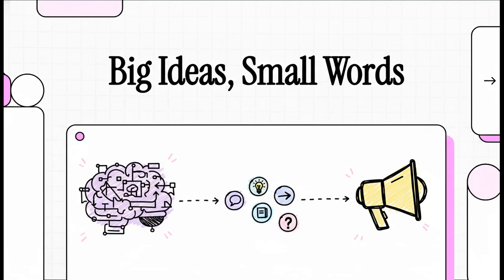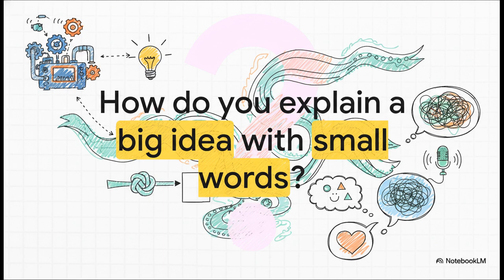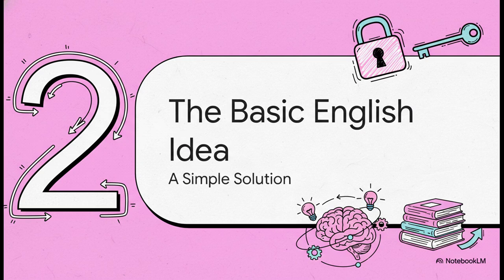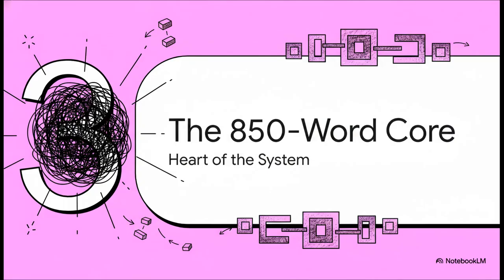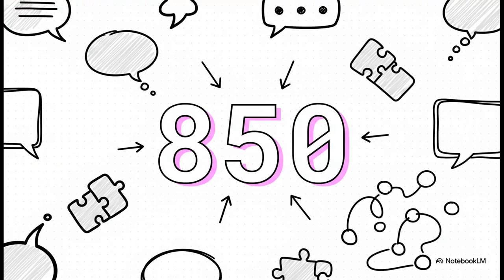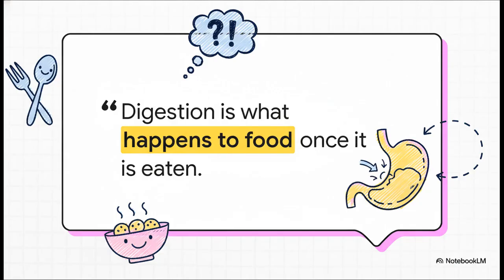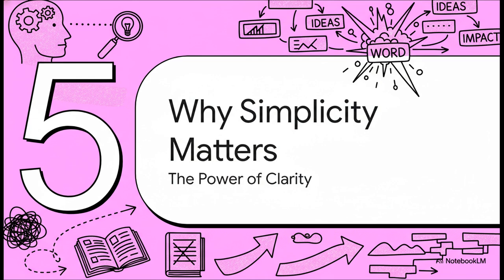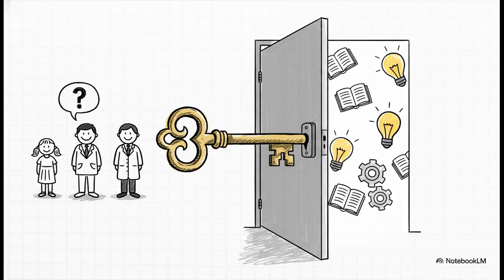Food and Energy: The Simple Way to Explain "DIGESTION" (Basic English)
Have you ever tried to explain how your body works but got tangled up in big scientific words? In this video, we put the word "DIGESTION" under the microscope to find out how to explain a complex biological process using a surprisingly small number of simple words.

"DIGESTION" is a master of clarity. We explore its "simple purpose": how your body breaks down food into substances it can use for energy. No jargon, no walls of confusion—just an elegant map of understanding that connects your stomach, your intestines, and the act of eating. It is a perfect example of how simple building blocks can construct almost any concept in the world!

Learn why "DIGESTION" is a perfect case study for "Basic English"—a system of only 850 essential words handpicked to be a bridge for international communication. Discover why "less is more" and how projects like the Simple English Wikipedia use this philosophy to make knowledge accessible to everyone, from kids to experts. Master the clear way to talk about your body today!

Timecodes:
00:00 — Why big ideas get tangled in too many words
00:43 — The Wall of Jargon: Why extra words build barriers
01:01 — The Bridge: What is "Basic English"?
01:32 — The 850 Rule: Lego bricks for the whole language
02:11 — The Perfect Definition: Breaking down "digestion" simply
02:35 — The Purpose: Why your body needs this process
02:50 — Mapping the Idea: Connecting stomachs, intestines, and food
03:10 — The Takeaway: Why clarity unlocks doors for everyone
03:40 — Final thought: What big idea can you explain more simply?